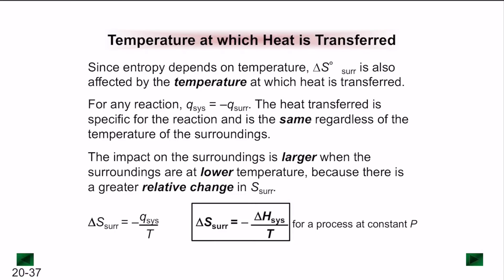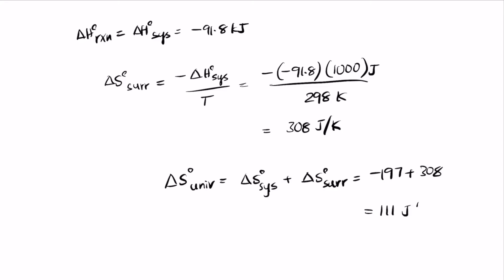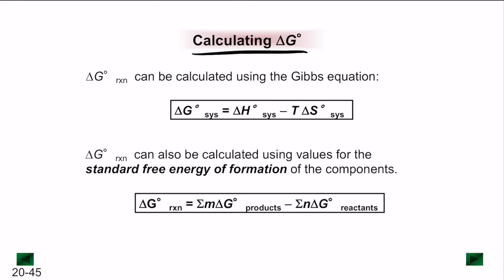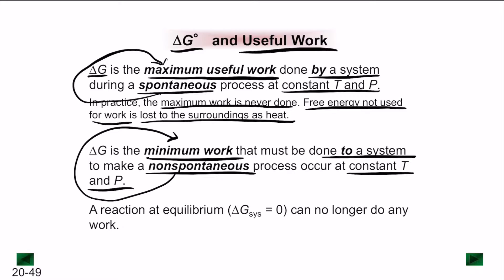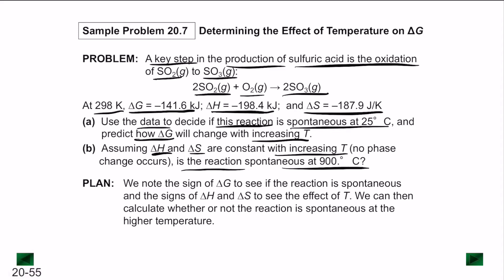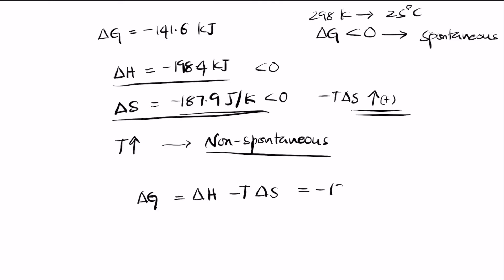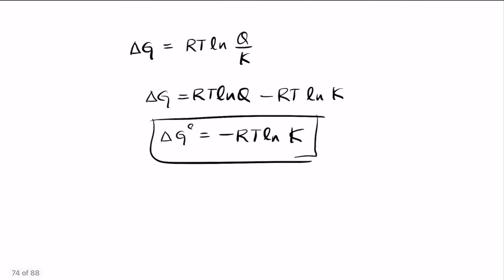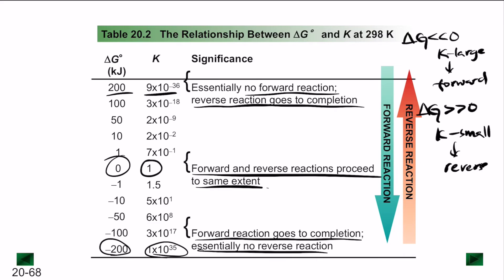Thermodynamics: Entropy, Free Energy and Direction of Reaction | Lecture 2 | Inorganic Chemistry II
This lecture talks about spontaneous change, entropy, Gibbs free energy, and direction of the reaction.